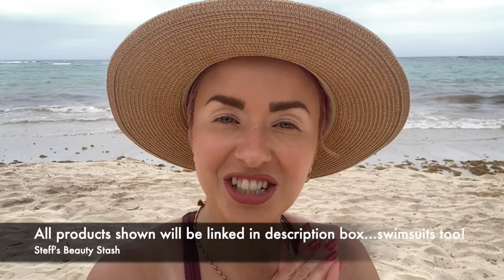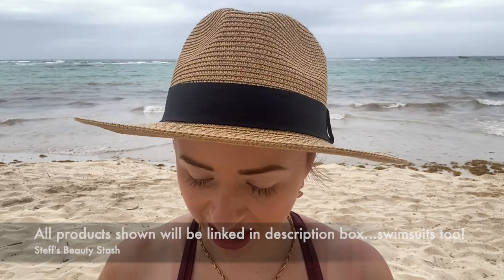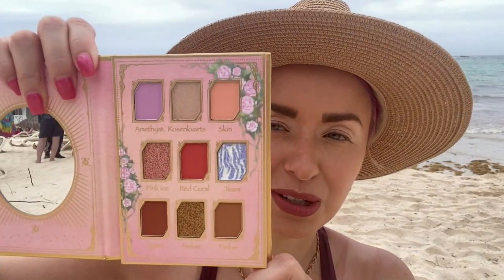VACAY 2021 VLOG + GRWM on the BEACH! Steff's Beauty Stash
Hi! Scroll down to view helpful information about this video and products featured on and off camera.

Other things I'm wearing...

Sol Body Face and Body Makeup shade Fair 4

Lancome Teint Idole Ultra Wear All Cover Concealer shade 110

Kylie Cosmetics Ultra Matte Lip Kit shade Ulta Beauty

Wet n Wild Brow Sessive Brow Pencil shade Medium Brown

e.l.f. Holy Hydration Face Cream with SPF 30

The BEST Makeup Brushes
rephr Brushes